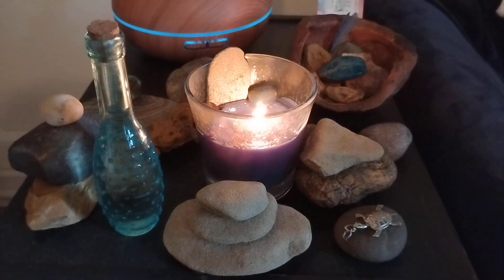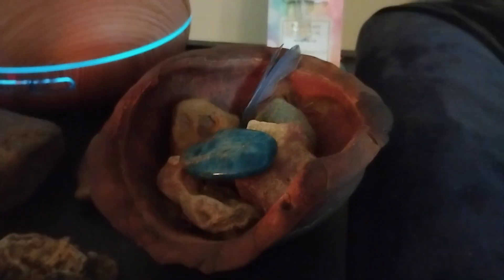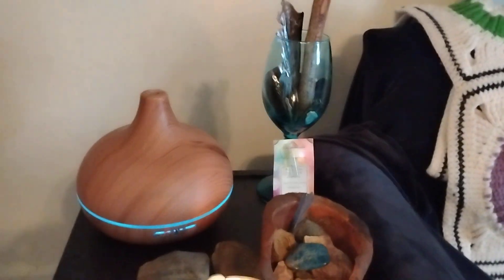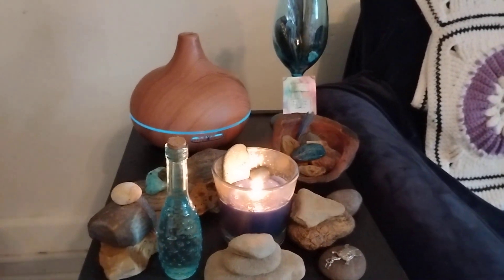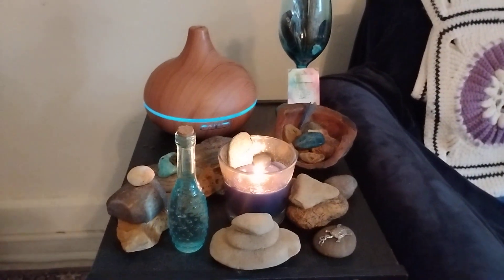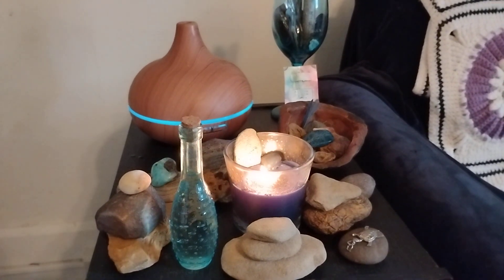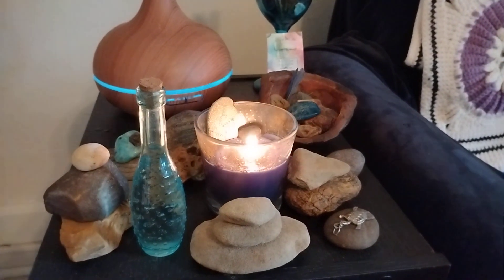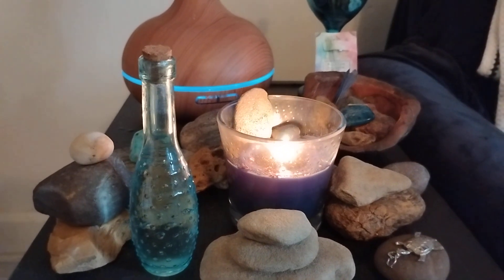River Altar Tour 🌊 WATER MAGICK for Transformation & Healing